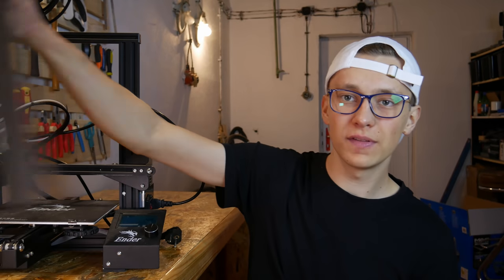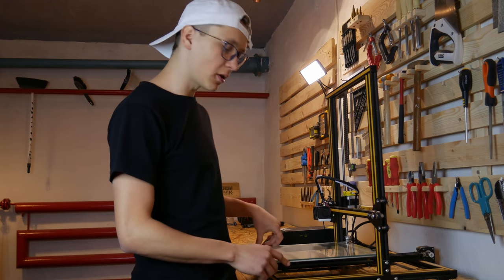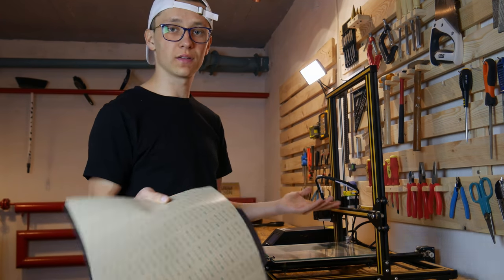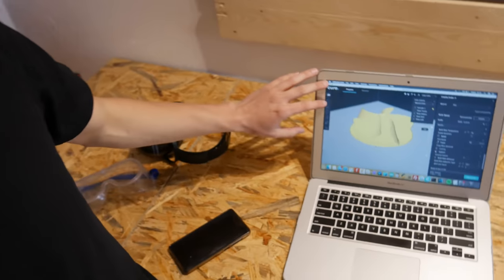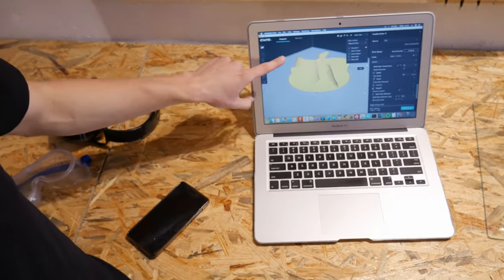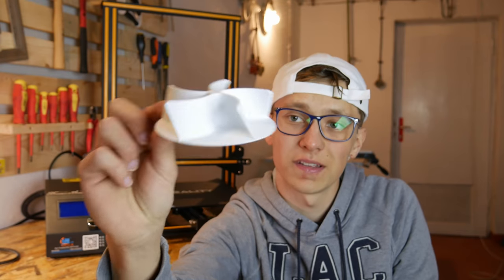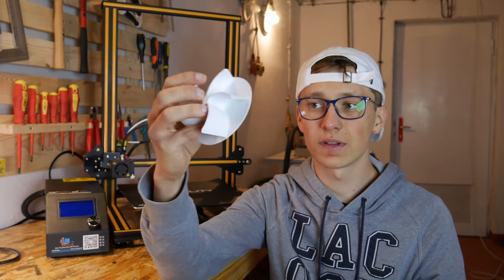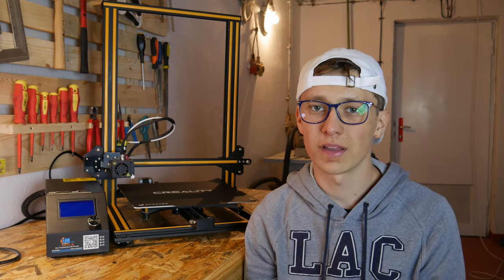How to make your 3D prints stick to the bed?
The most annoying in 3D printing are failed prints, most of them are caused by bad adhesion between the bed of a 3D printer and part that you are printing. In this short video, I want to show you how you can simply upgrade your printer to avoid those failed prints.